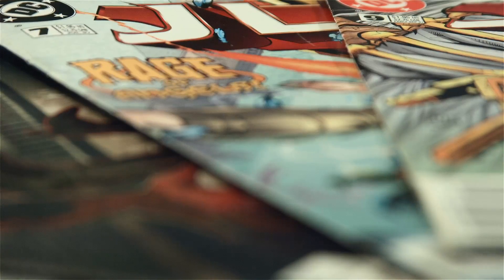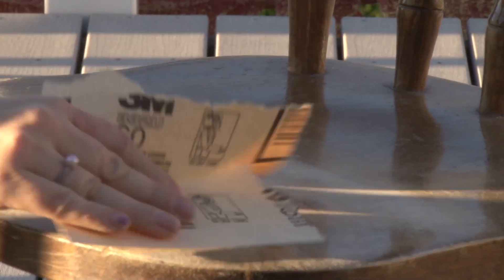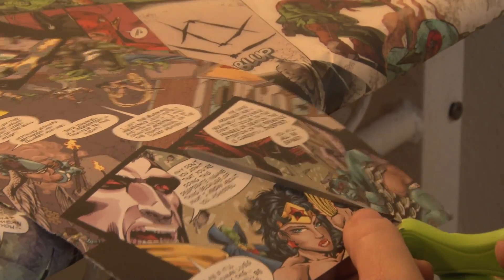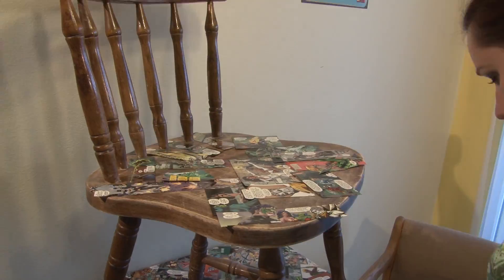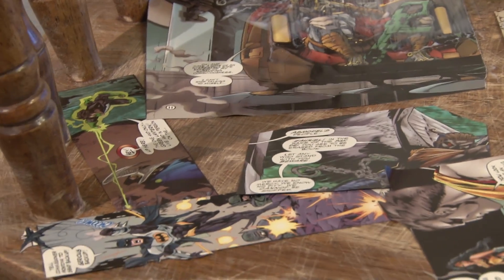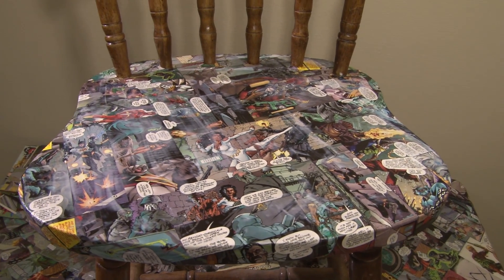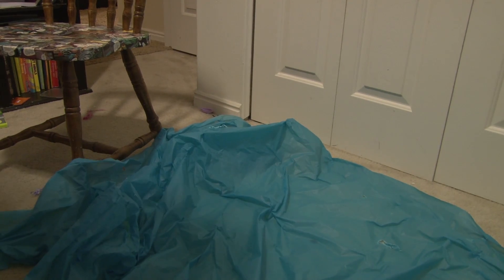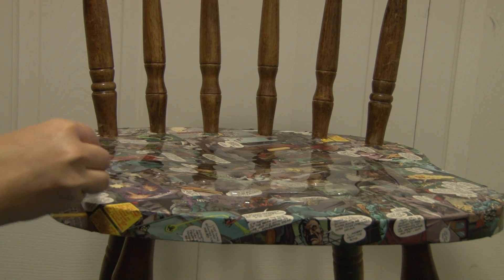Comic book table how to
How to video on decoupaging your furniture with comic books!